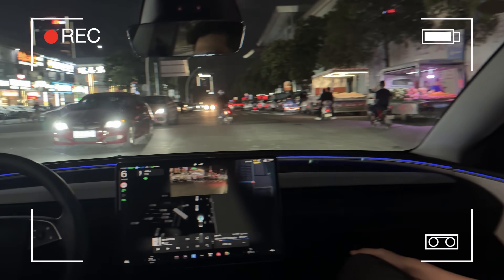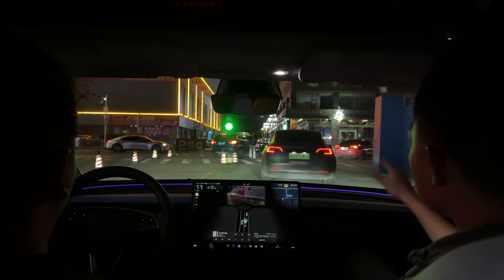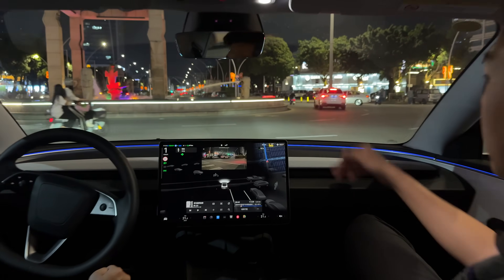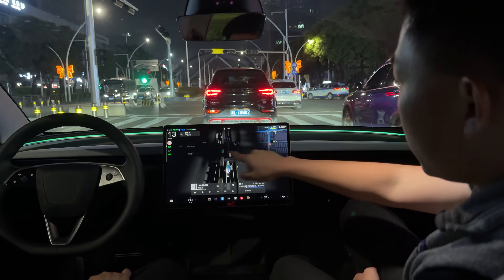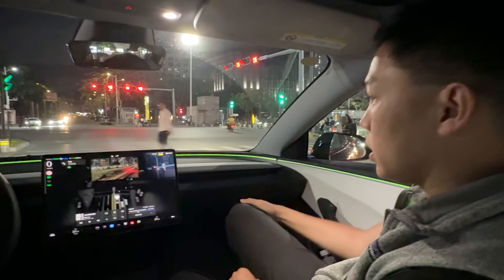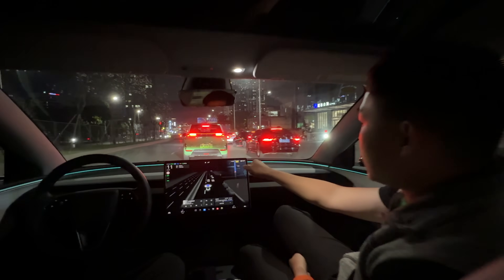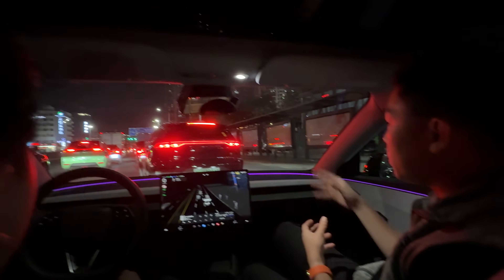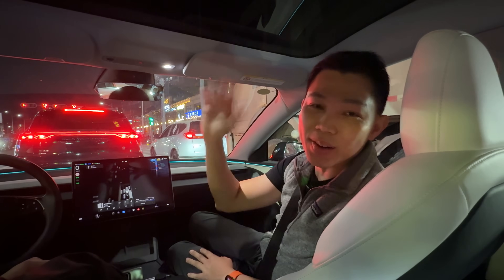Review of Tesla FSD Supervised in China! 🇨🇳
✅ Navigates busy city streets with pedestrians, bikes & cars
✅ Smooth & human-like in roundabouts
✅ Hands-free driving
⛔️ Parking lot to parking lot navigation still in development

Social:
𝕏: @darenyoong